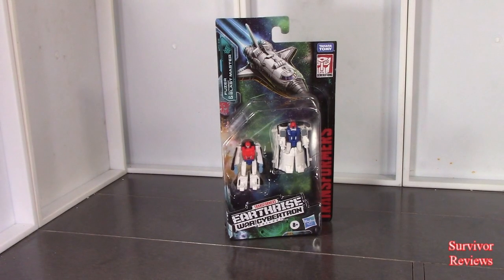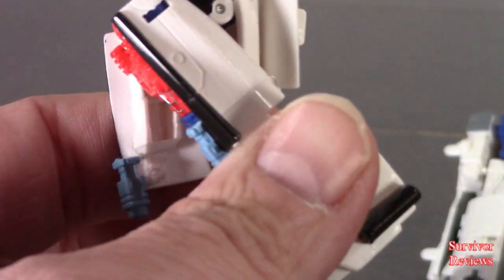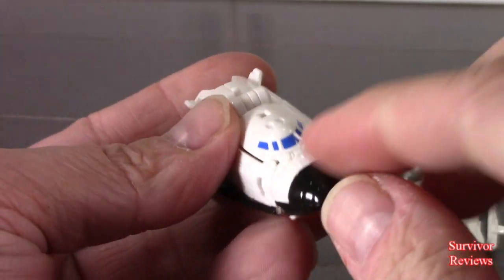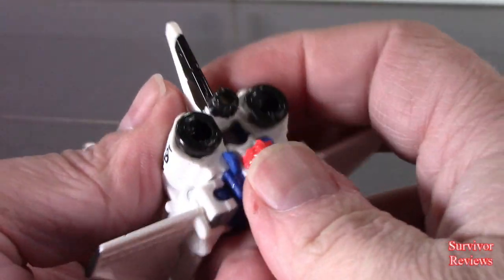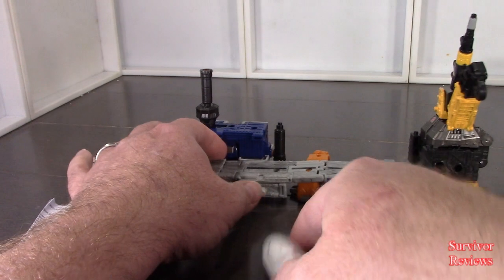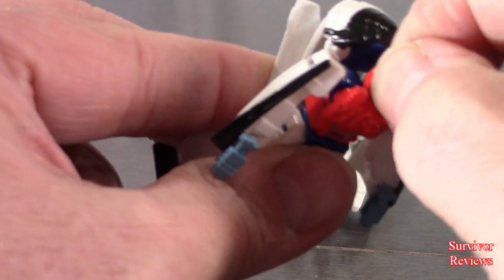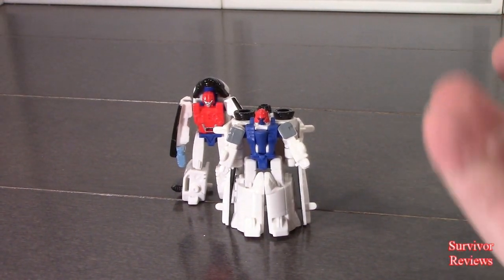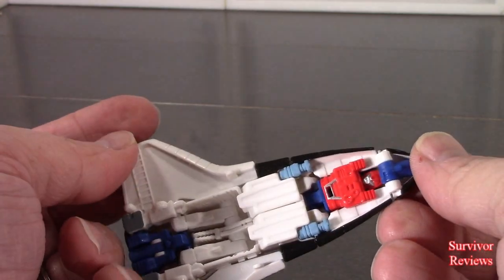Fuzer and Blast Master Review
A video review of the Transformers Micromaster figures Fuzer and Blast Master!  Enjoy!